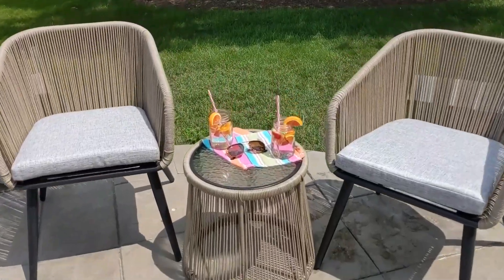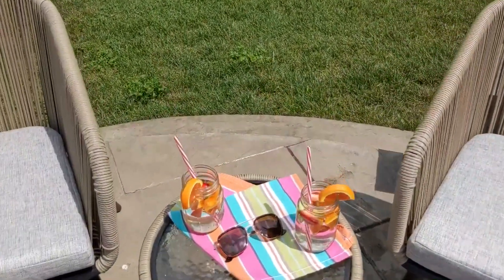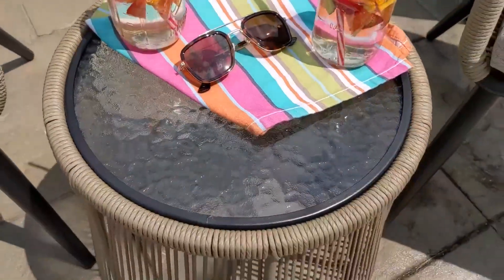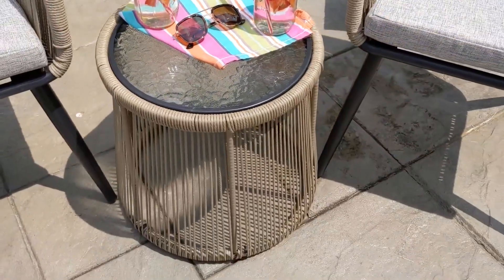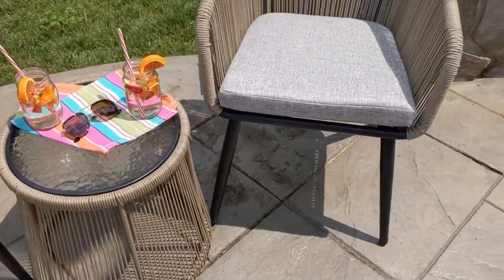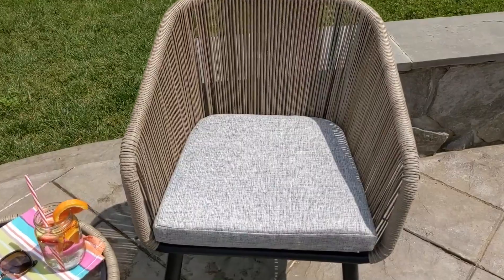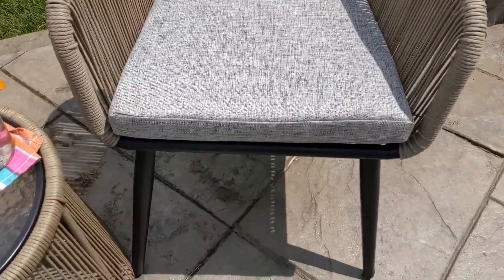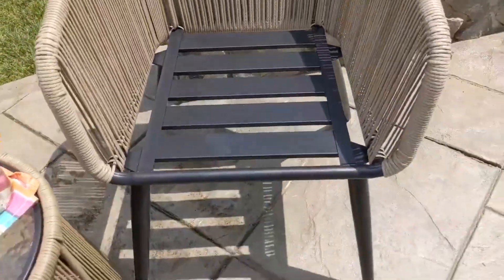EAST OAK Patio Furniture Set 3 Piece Outdoor Conversation